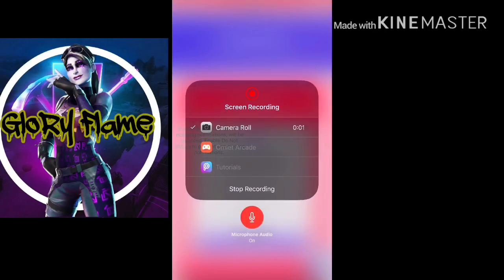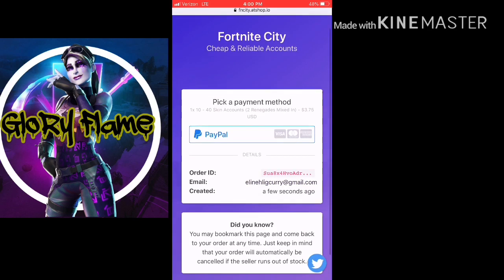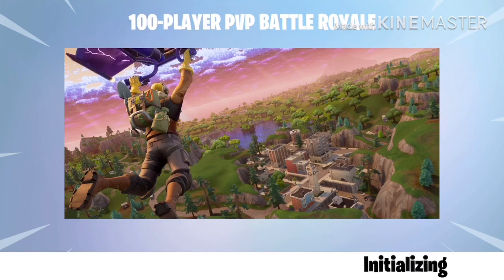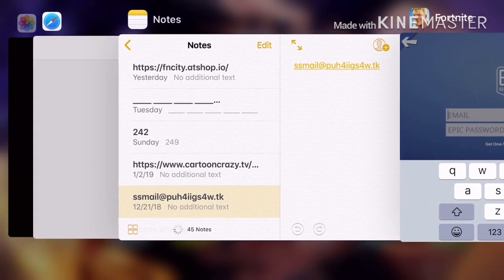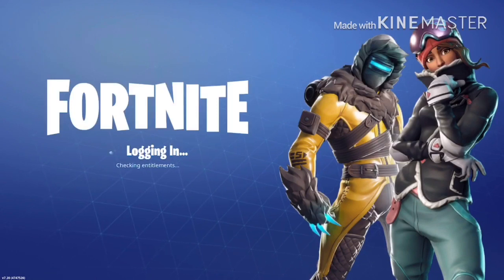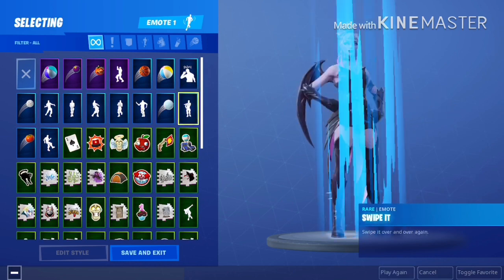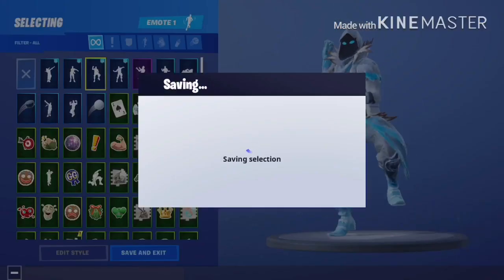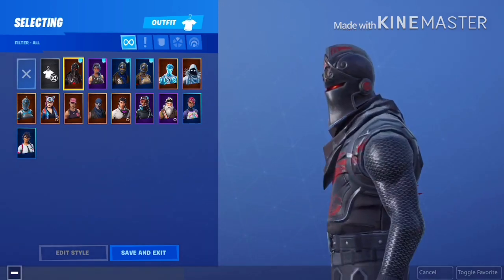I Bought A Random Fortnite Account And I Got This!!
Fortnite city